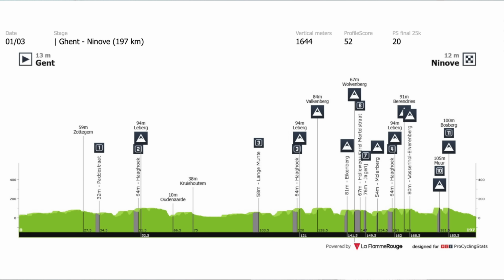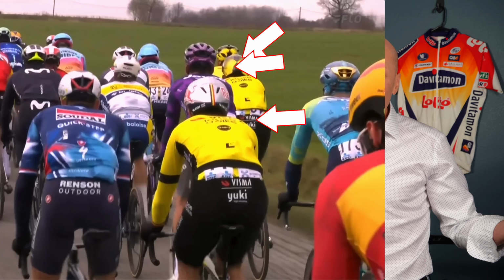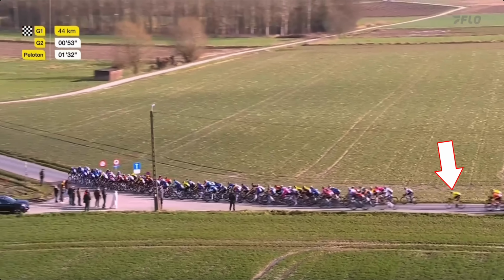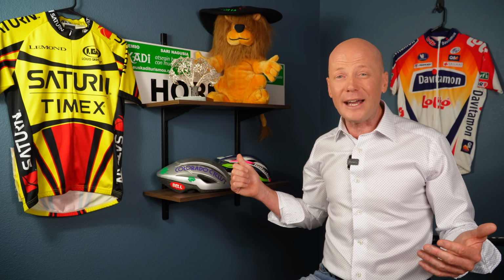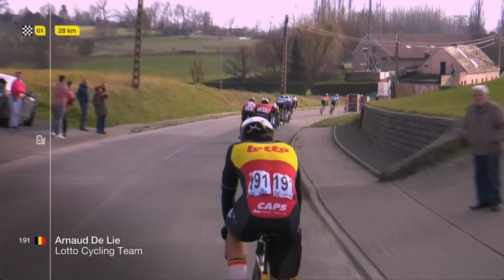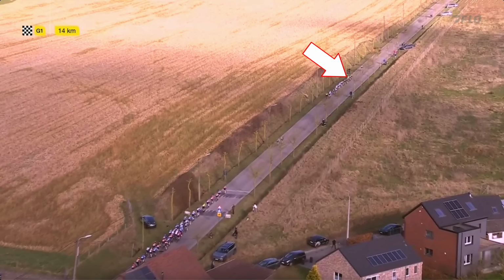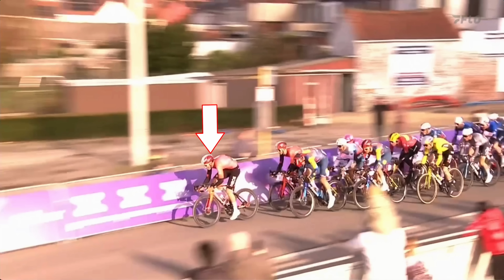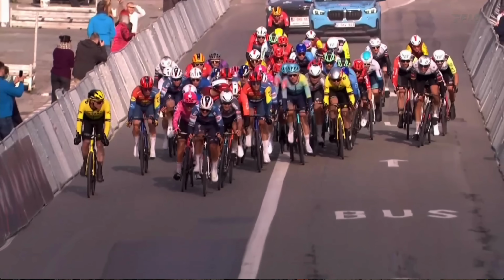Alpecin Try to DROP Wout van Aert at Omloop 2025